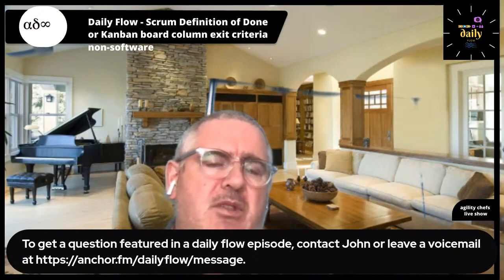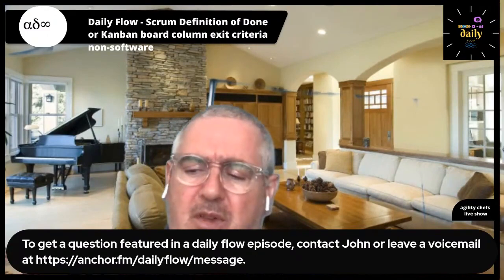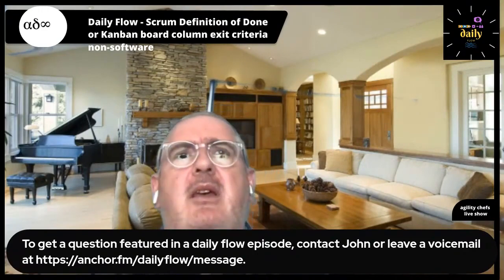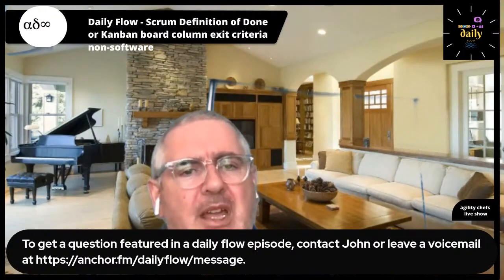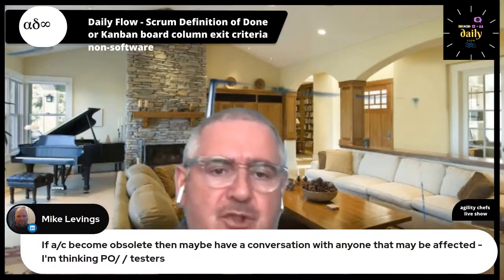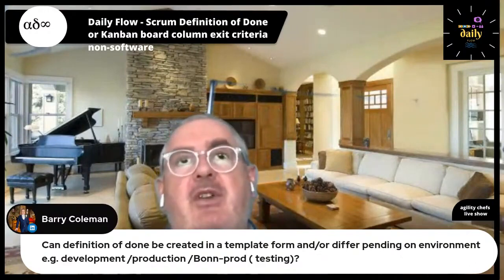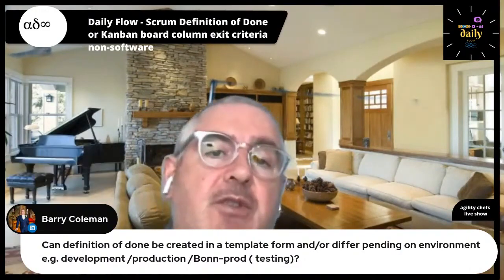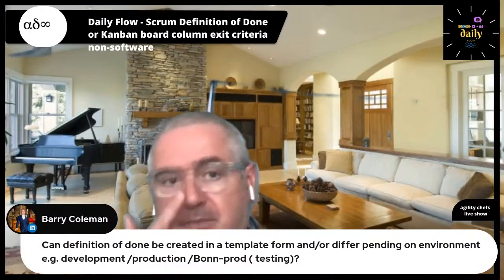Daily Flow - Scrum Definition of Done for non software, Kanban board column exit criteria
Let's focus on non-software - let's consider a people recruitment process as an example.
What does "done" mean? Valuable, useful, and usable in Scrum, whatever the organization/team decides it is.
"When someone's need was met" in Agendashift. Maybe a near to exit stage on a Kanban board...
 How is "done" different from acceptance criteria for a Scrum product backlog item or subtasks on a Kanban work item?

0:00 Introduction
3:42 The definition of "done"
5:27 Definition of done in Kanban & subtasks
7:05 Acceptance criteria may become obsolete
7:53 Different categories of quality standards
10:44 Recruitment example
18:07 Definition of Done in Kanban for non-software
20:17 One of the things I love about kanban
24:28 Answering questions and comments